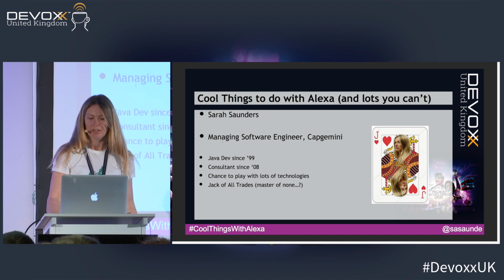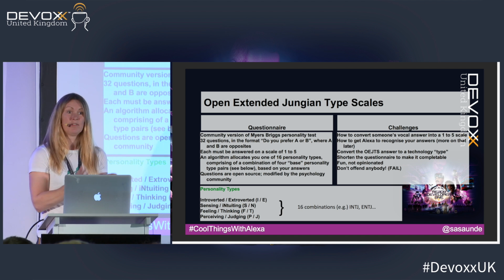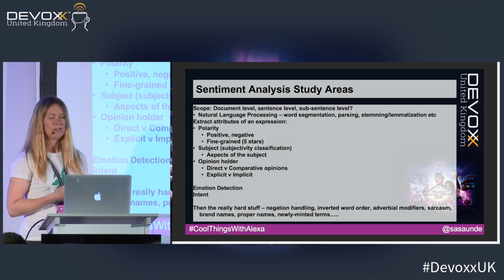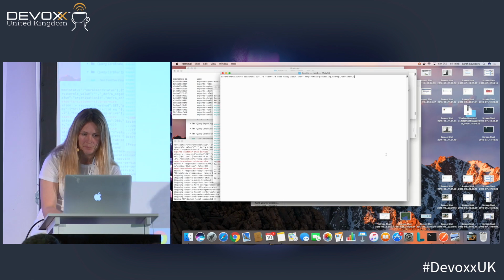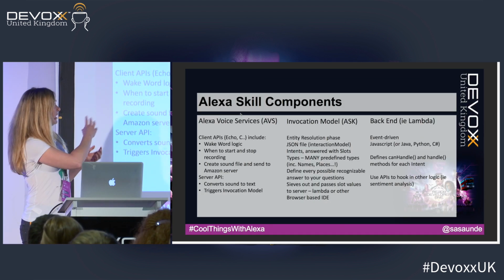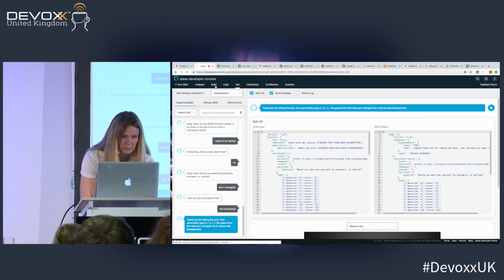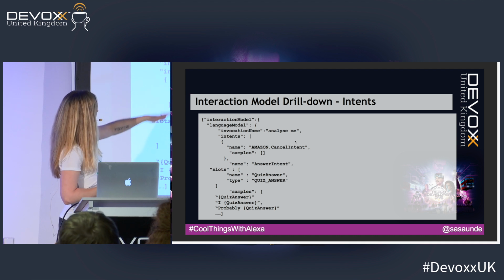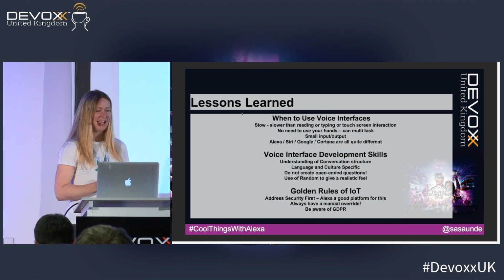Cool things to do with Alexa (and lots of things you can't) by Sarah Saunders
An introduction to building Alexa "skills". I will walk through the architecture and concepts behind Alexa programming, giving some practical advice as to what works and what doesn't work. I will show how to link Alexa to sentiment analysis, and take a look at the sentiment analysis APIs available at the moment. After attending this talk, you'll be equipped to build your own Alexa skills, and also aware of what is and isn't a good concept to build.